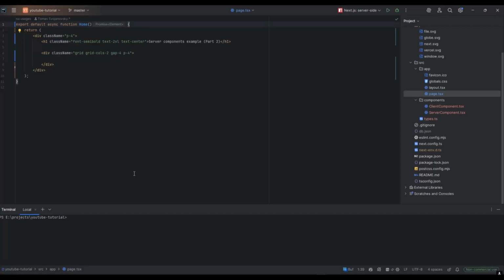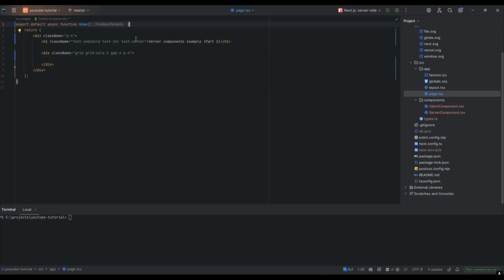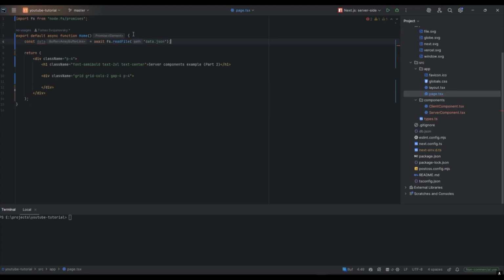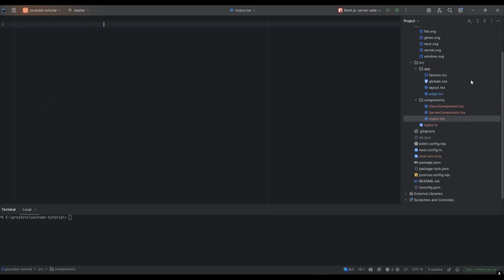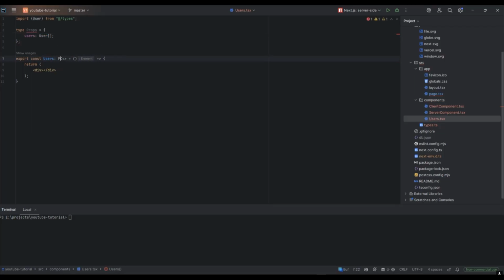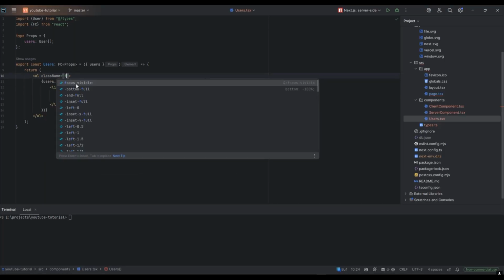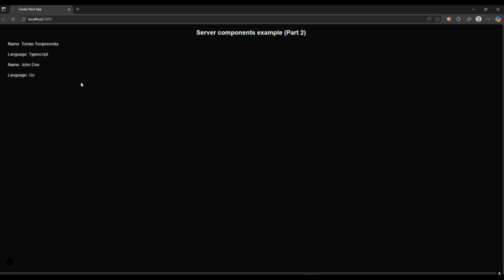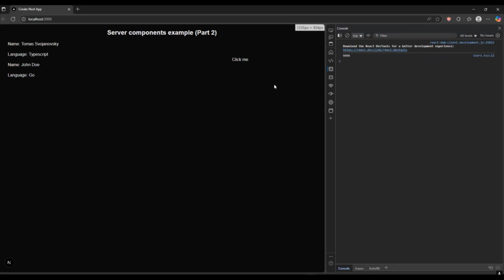How to Fetch Data in React Server Components (Part 2)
In this follow-up tutorial, I demonstrate how to fetch data directly in React Server Components using modern techniques introduced in React 18+. You'll learn how RSC work with data fetching, how to structure your components for performance, and what benefits you get over traditional client-side fetching.

👉 This video builds on Part 1 where we covered the basics of Server vs Client Components in React.

📦 Technologies: React 18+, async/await, Node.js
💡 Perfect for: React developers exploring the future of server-driven UI with Next.js or standalone React 19.